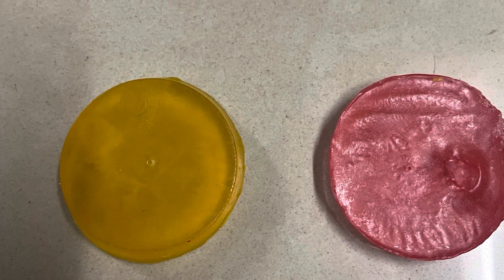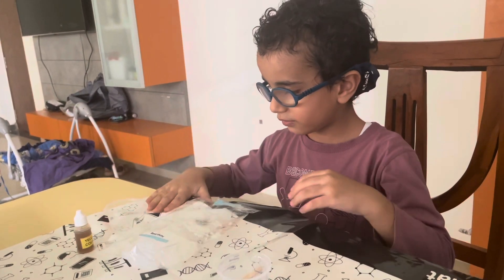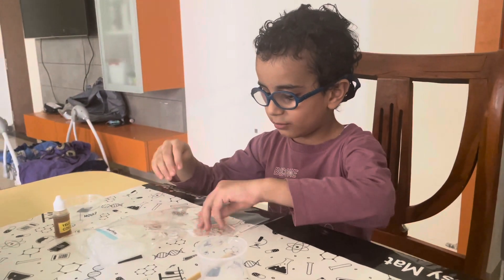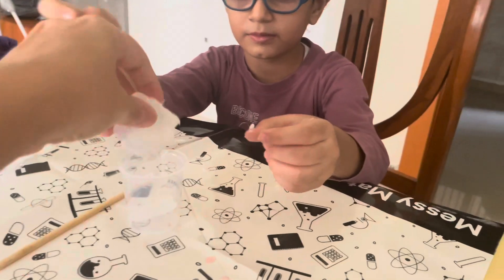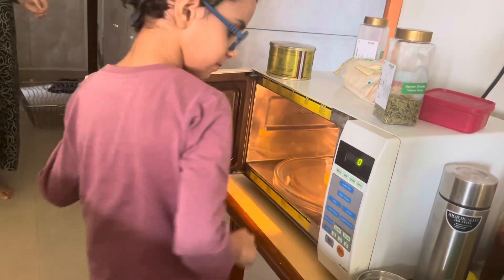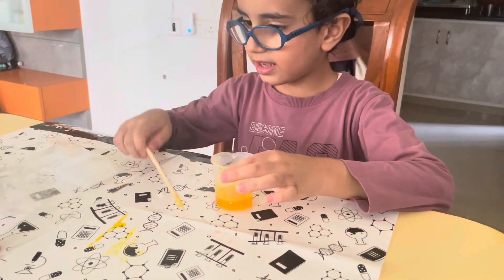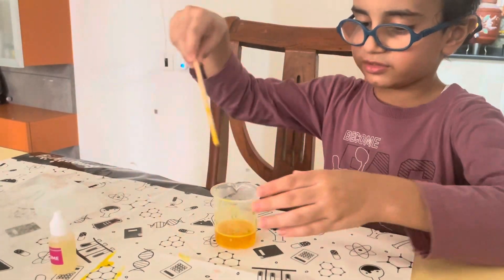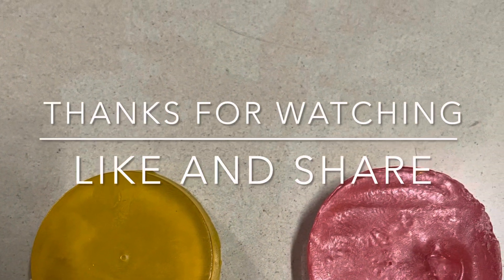Soap making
You can also make a soap in similar way-

Can make an exfoliating soap by adding coffe
Can add roses
Etc
And have your own variety

We used this 100 experiment Smartiivity kit for this